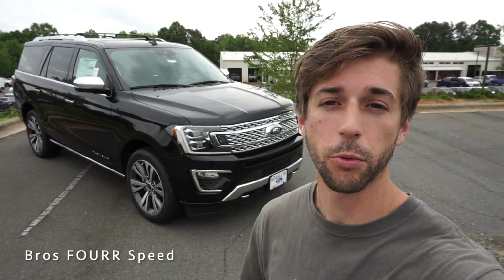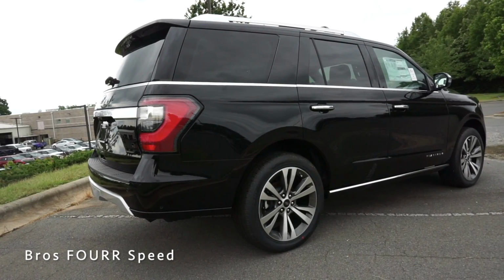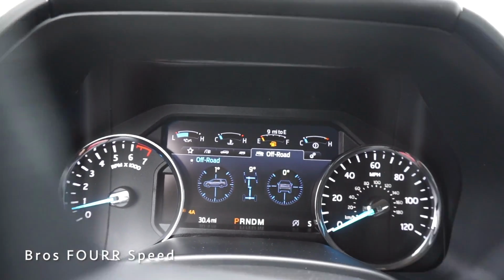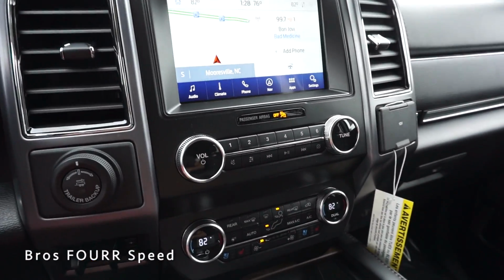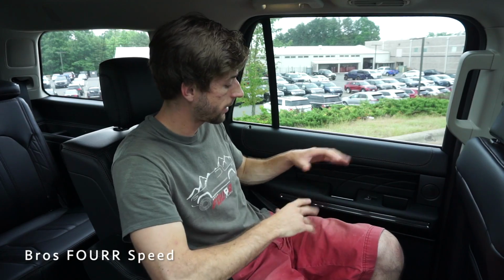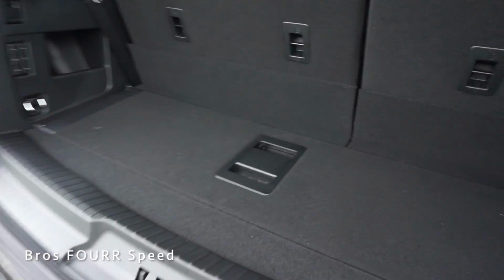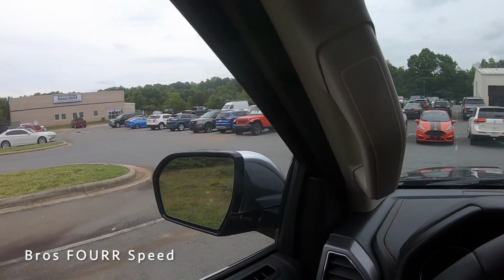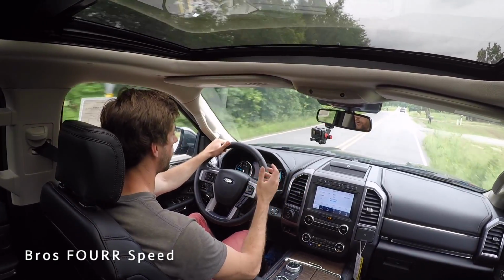Is The 2020 Ford Expedition Platinum The BEST $85,000 Jumbo SUV?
👋 Is The 2020 Ford Expedition Platinum The BEST $85,000 Jumbo SUV?🏎. In today's video we take a look at the new 2020 Ford Expedition Platinum and see what this large SUV has to offer!  With 400 horsepower, 7 seats and a great amount of towing, can it do it all!?

Our Equipment:
🗣 TALK TO US ON SOCIAL MEDIA !
👁 About this video : Today we take a look at the 2020 Ford Expedition Platinum!  This is a large SUV that has seating configurations for either 7 or 8 people!  It has a ton of storage space even when fully loaded and has plenty of room for everyone on board as well!  This boasts 400 horsepower which is plenty for the weight and size!  It can also tow a great amount and has the trailer assistance to help aid in towing of course!  The interior has a great feel with leather, wood trim and chrome!  The layout is very nice and easy to use!  The exterior is clean and simple, great front end with the large grill and the lines flow nicely down the rest of the vehicle!  I love the hands free power lift gate along with the rear glass opening independently which is something not a lot of vehicles offer now especially for 2020.  It drives great and has multiple driving modes for the situation you are in whether that's on the pavement or off the pavement!  It's smooth, well insulated from the road and I can't see any issues with it!  Is this the best JUMBO SUV for $85K?
🎉 THANK YOU FOR THE SUPPORT! ❤️💙💚